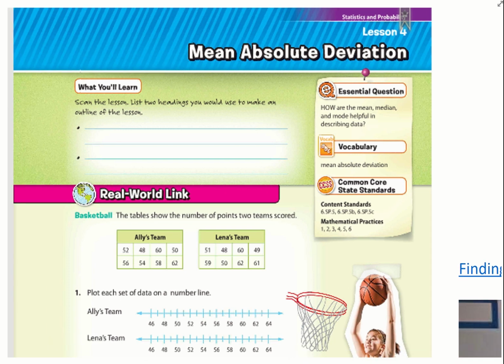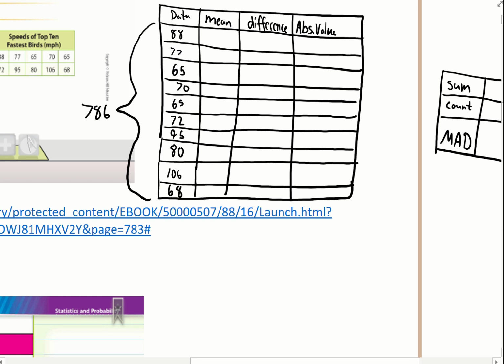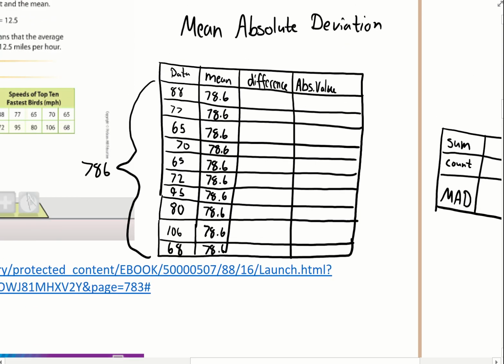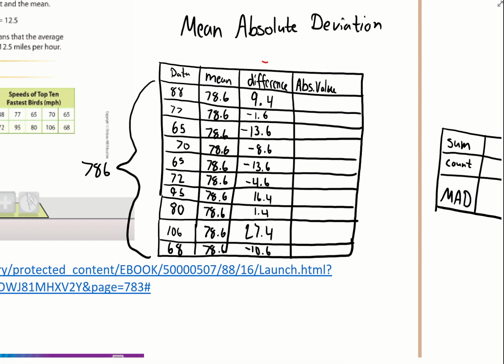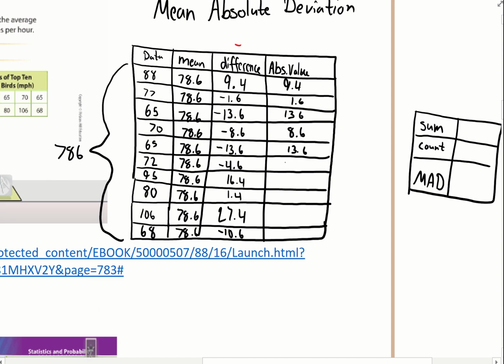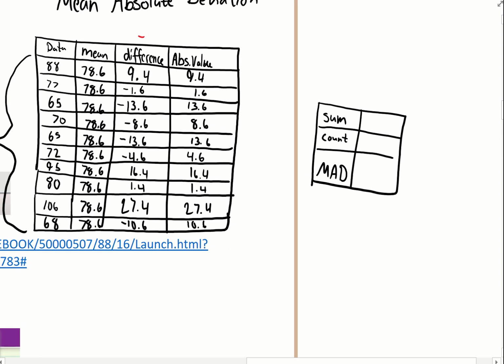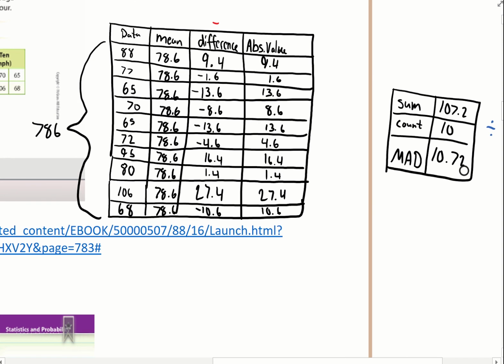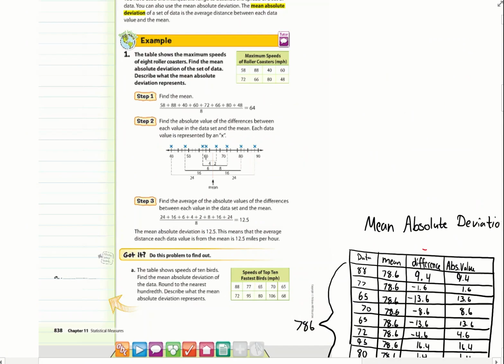6th Grade Math Chapter 11 Lesson 4: Mean Absolute Deviation (MAD)